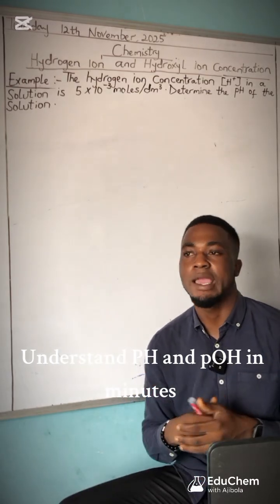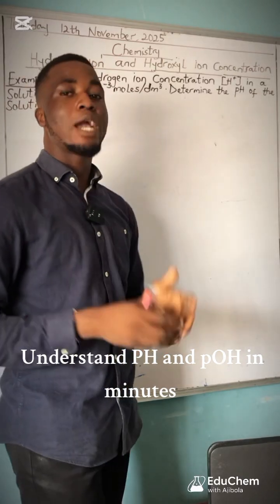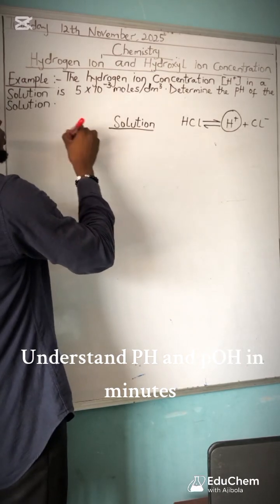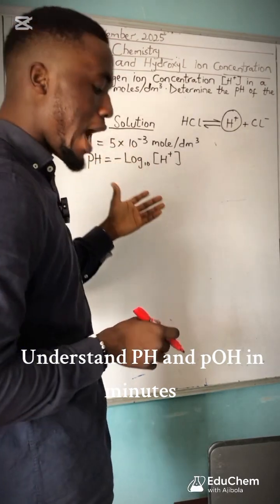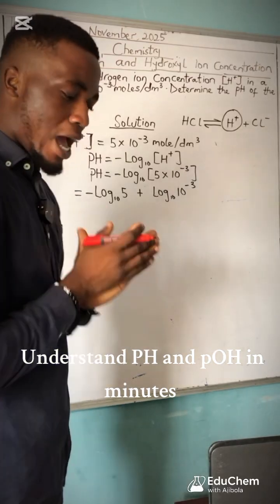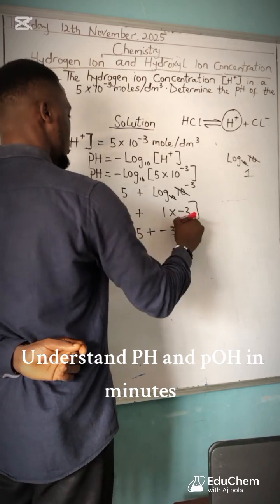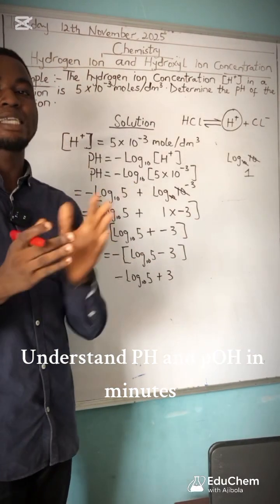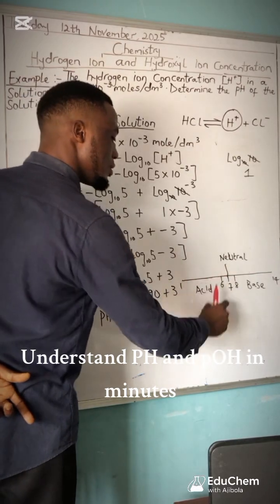Understand PH and PoH in minutes 🔥